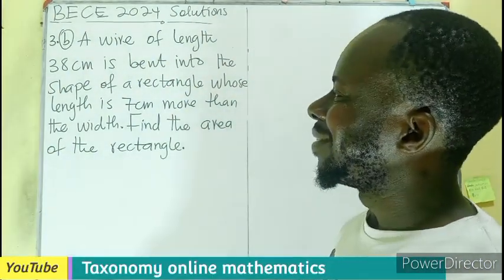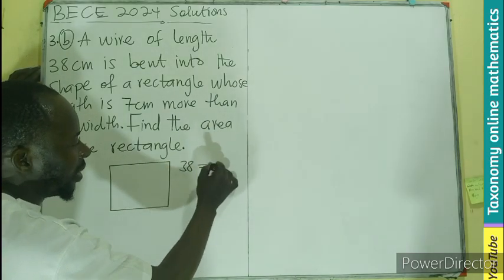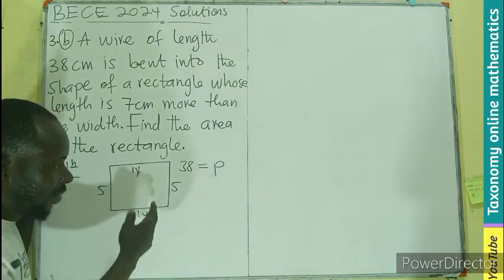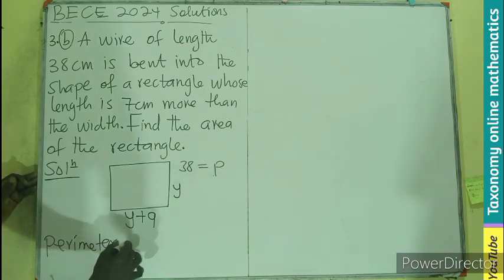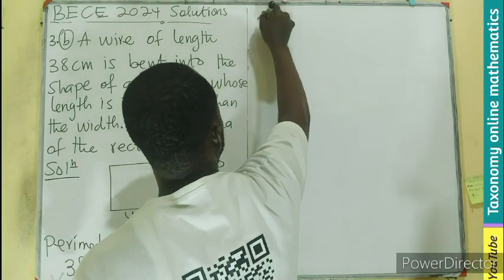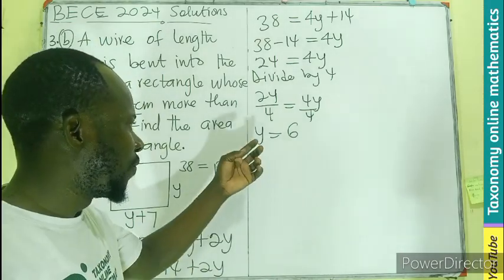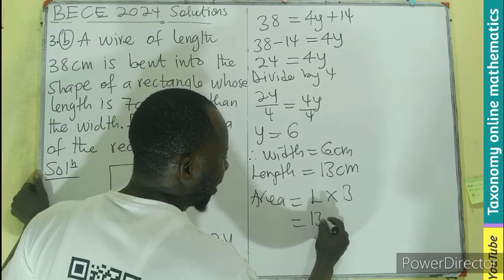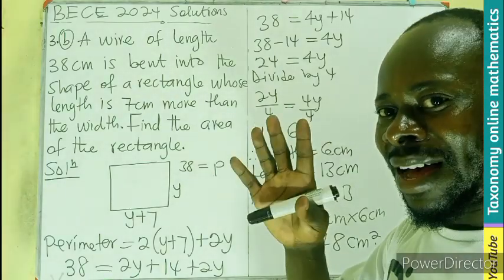BECE 2024 || Perimeter and Area of a Rectangle || Question No. 3 (b) Paper 2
In this video we will explore how to use the information about the perimeter of a rectangle to find the area of the same rectangle